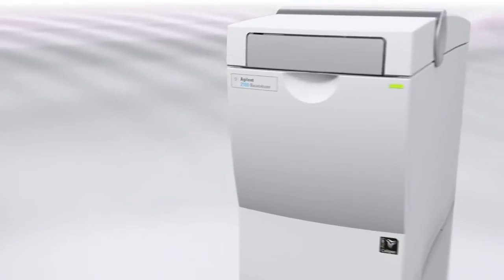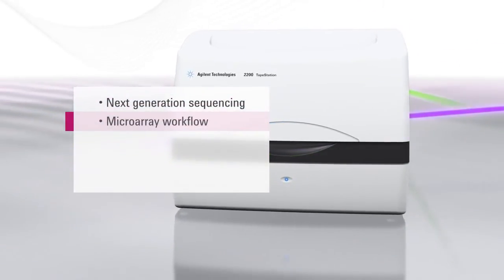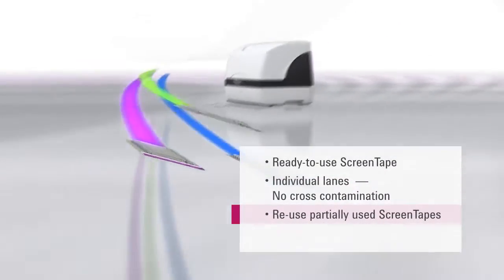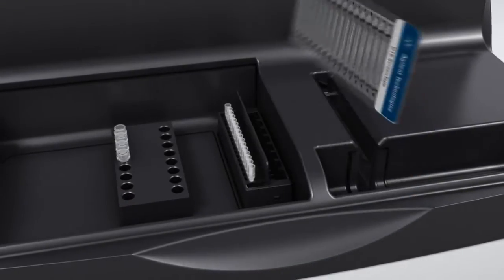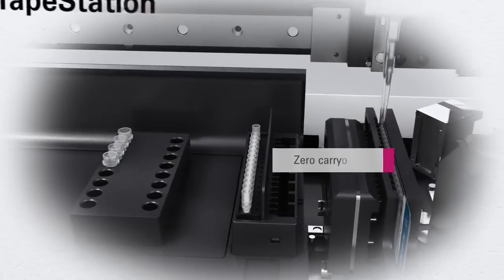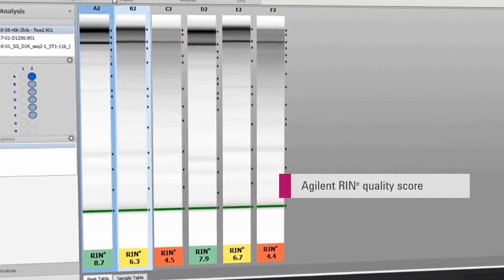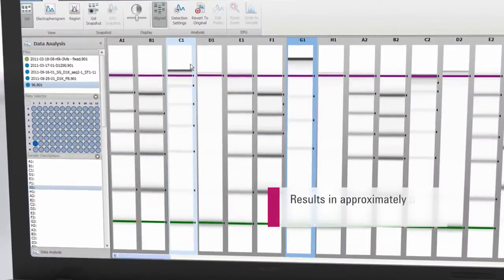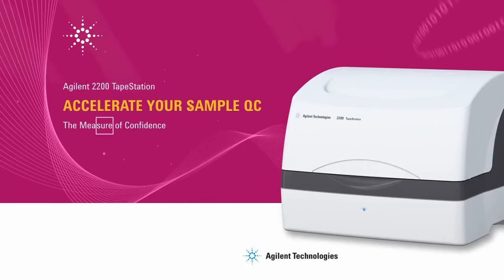Agilent 2200 TapeStation System 微流體電泳分析儀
延續2100 Bioanalyzer 利用 Lab on a Chip 的實驗概念，最新一代 2200 TapeStation 微流體電泳分析儀為您帶來全新的實驗體驗，更簡便的操作及應用彈性，減低實驗的交互汙染並提高實驗再現性。